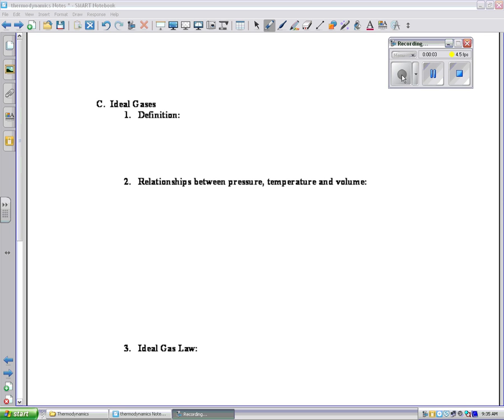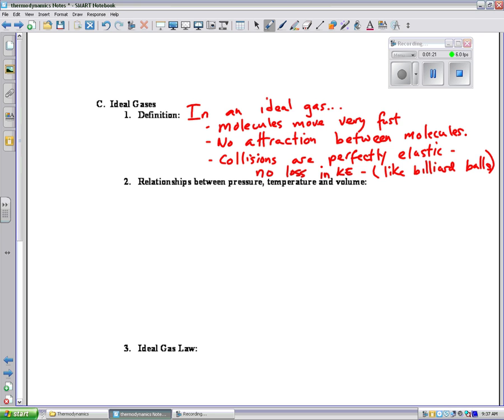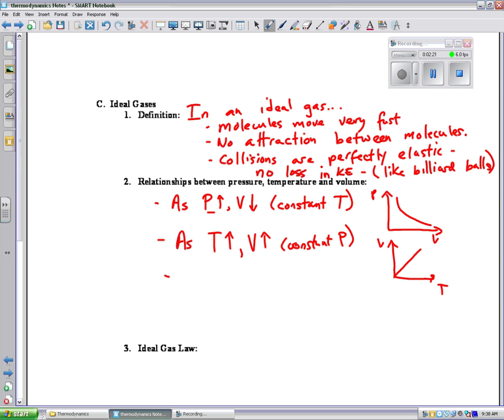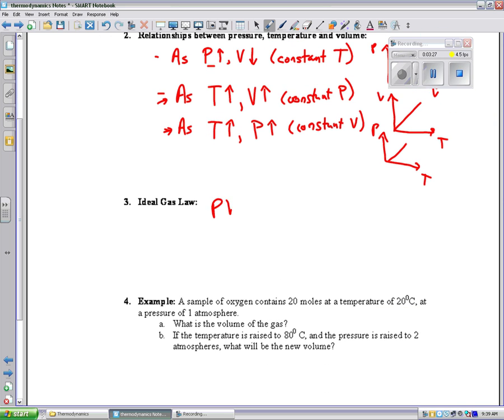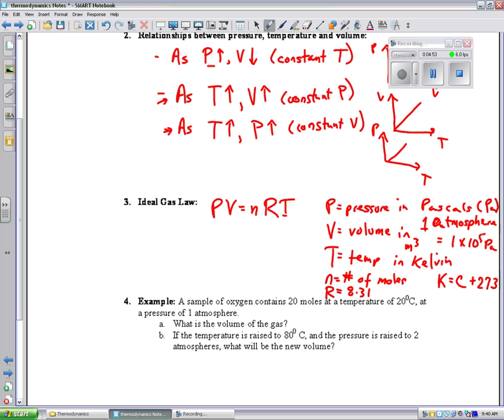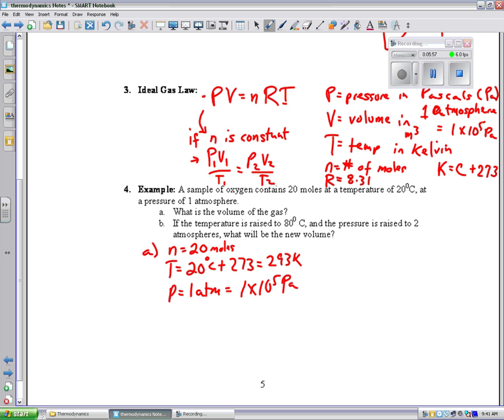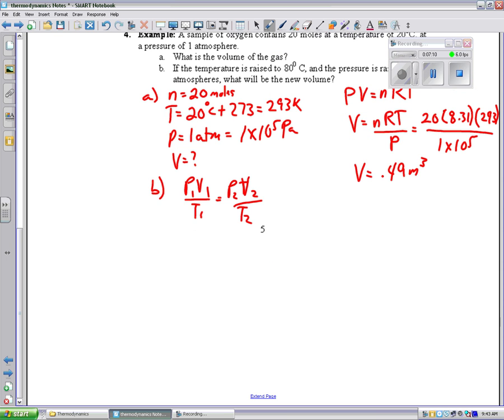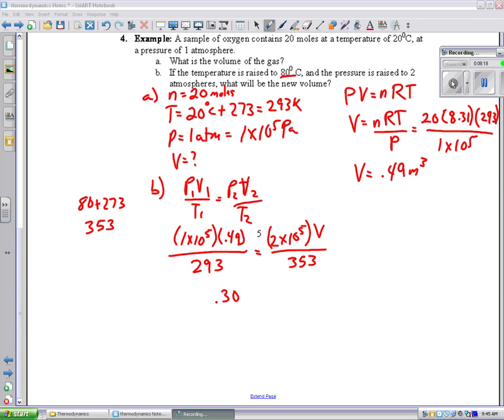Thermodynamics Video 1